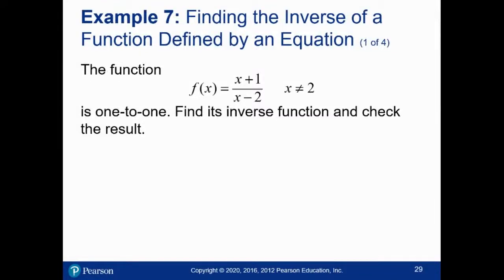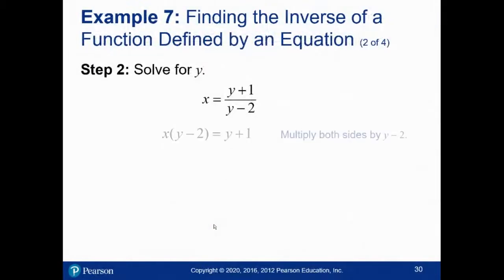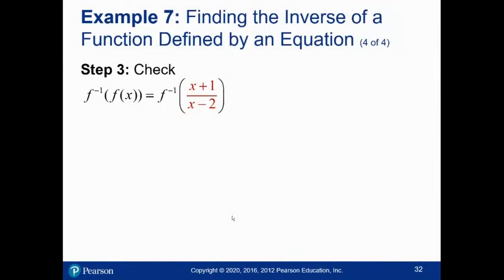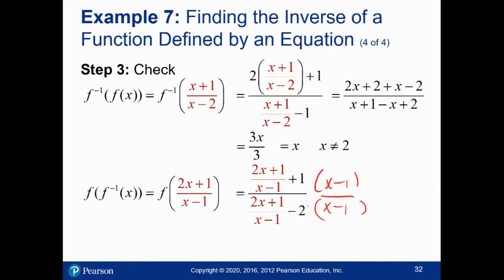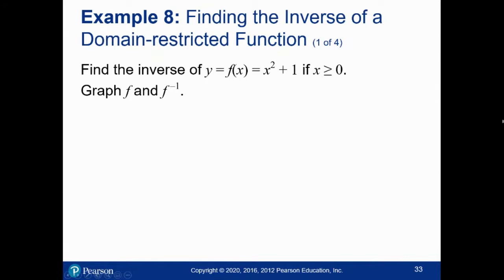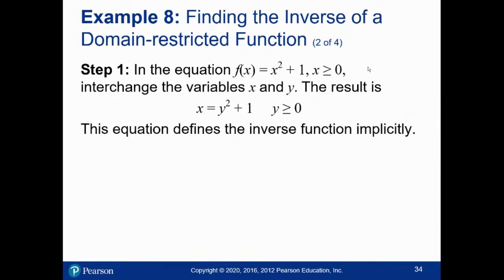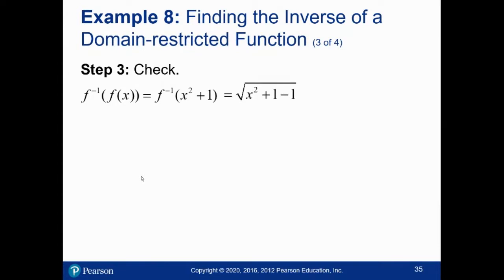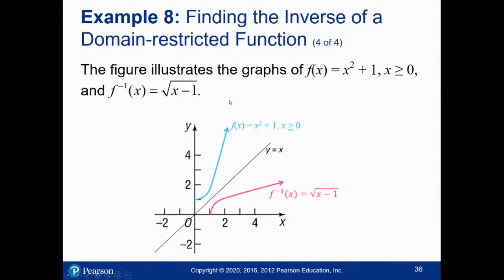MA2090 Precalculus Chapter 5 Section 2 Part 4/4